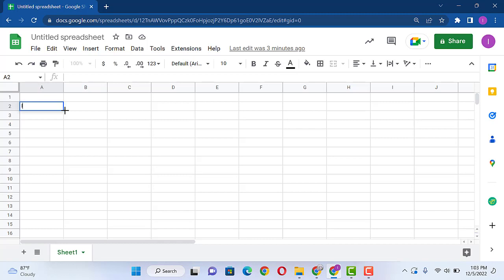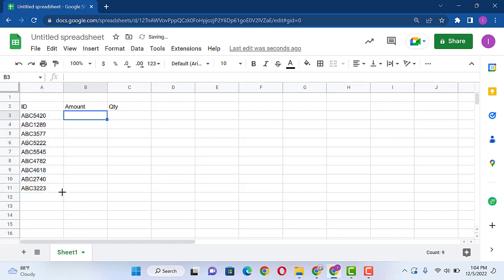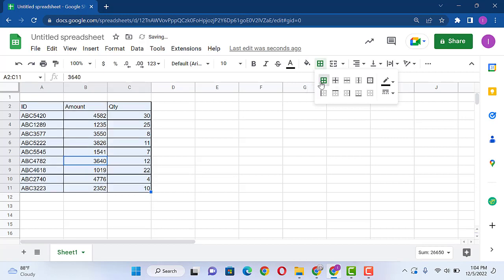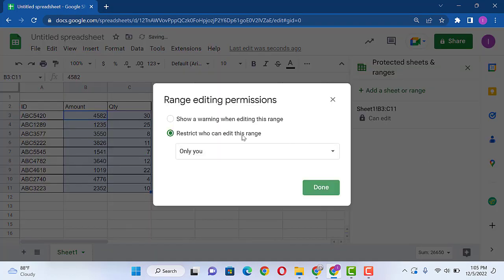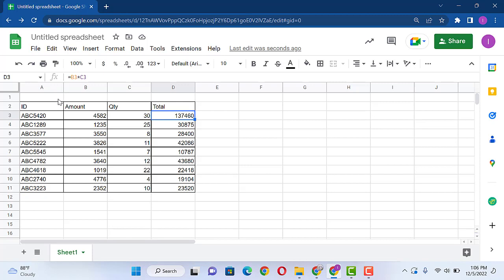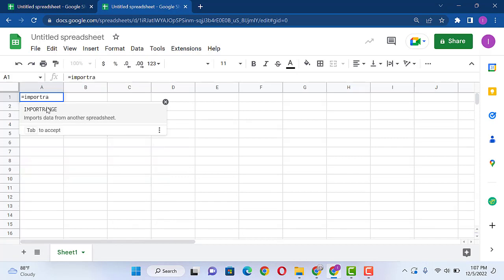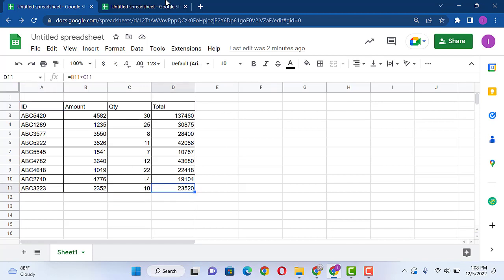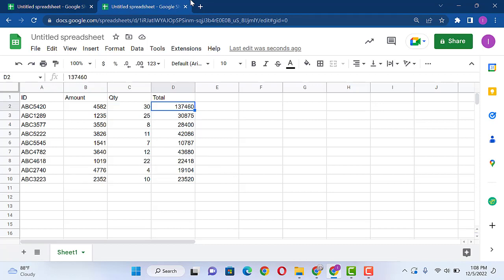Protecting and Hiding Formula in Google sheet using IMPORTRANGE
To protect a Google Sheets document, you can password-protect the document, protect specific cells, limit access by sharing only with specific people, and enable two-factor authentication for your Google account.

But did you know you can use IMPORTRANGE to display your sheet elsewhere?